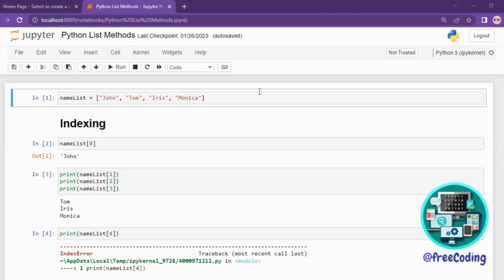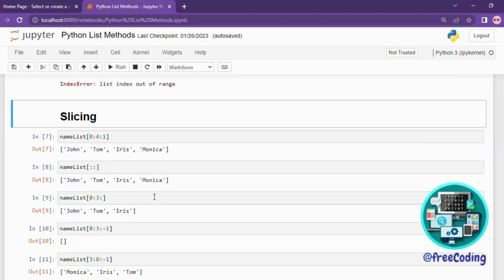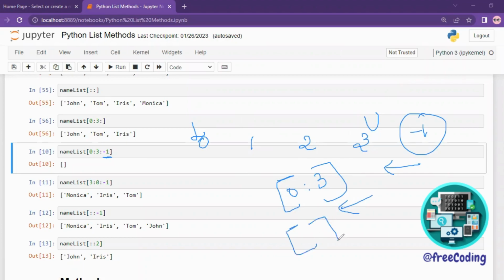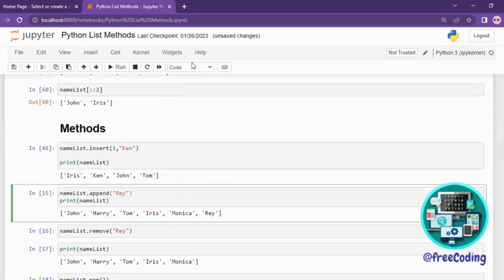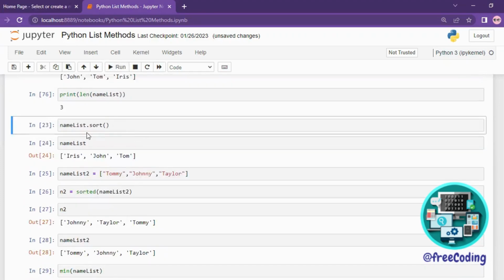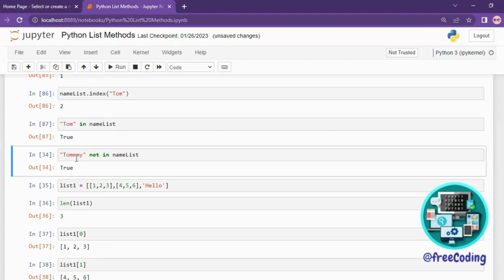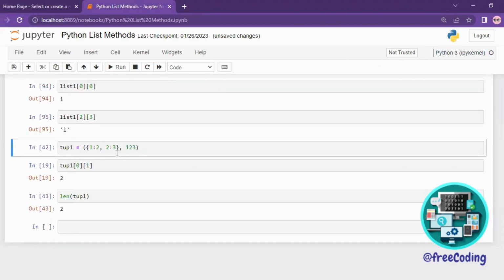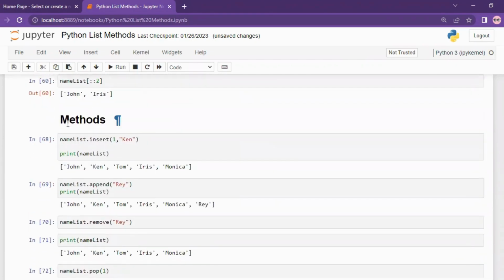List Methods in Python - Explained | English | Free Coding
This video is about using different list methods and concepts to manipulate and access data from a list.